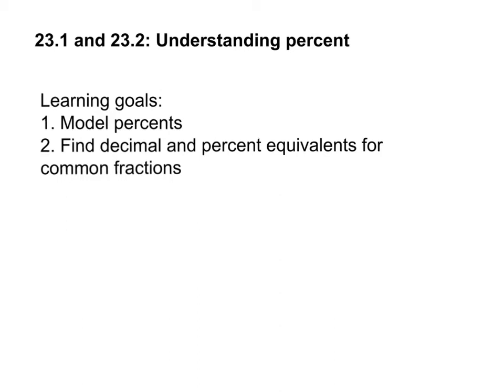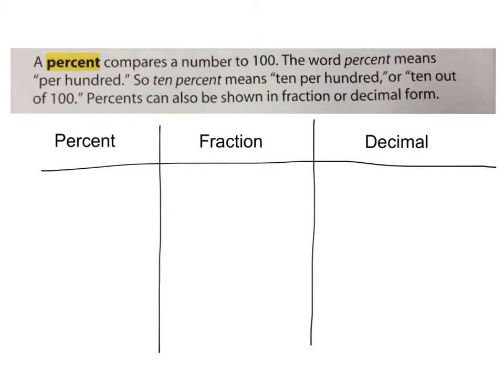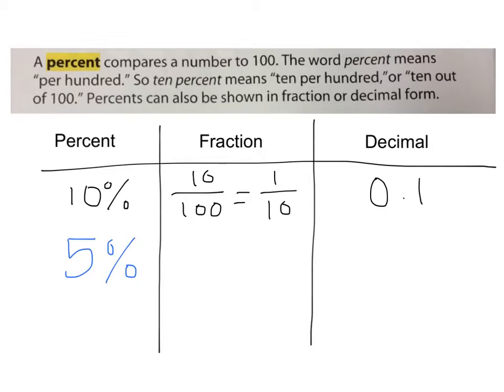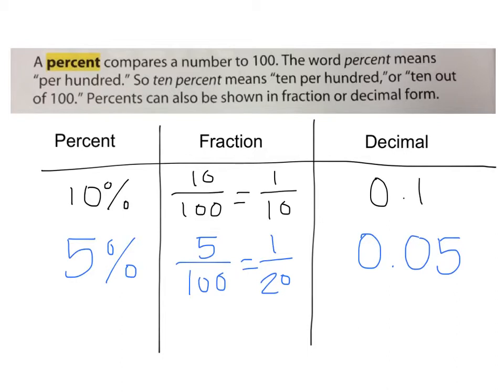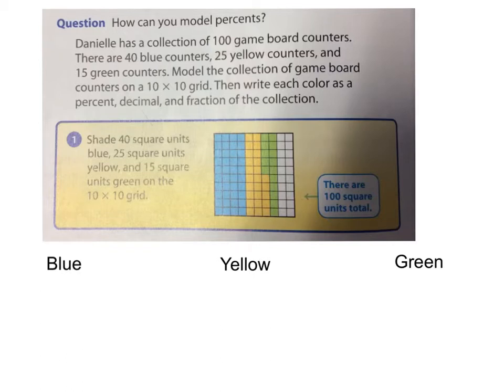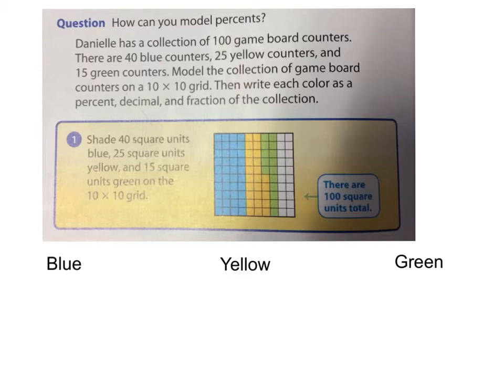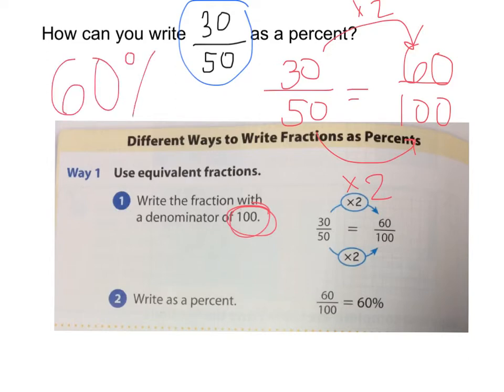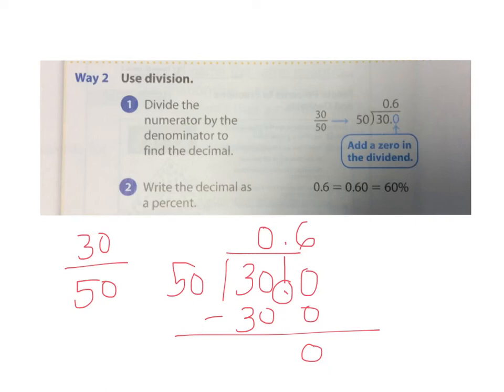23.1 and 23.2